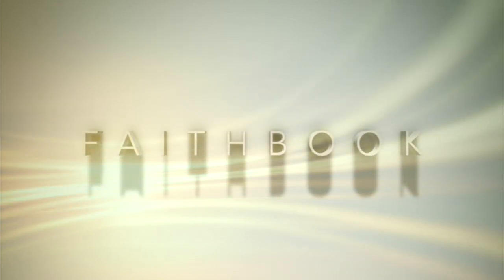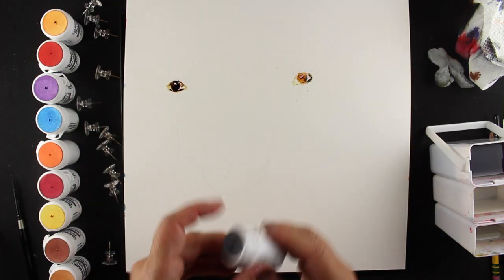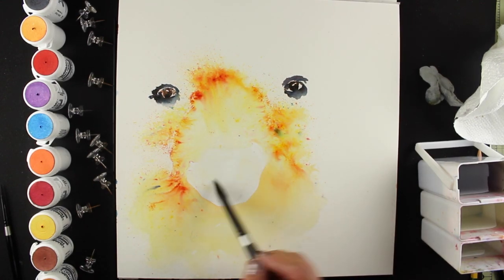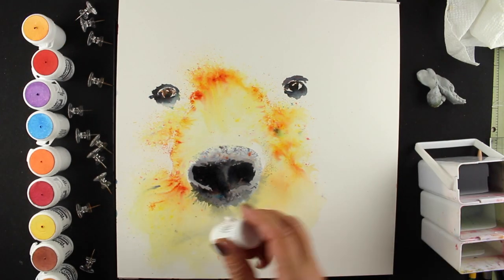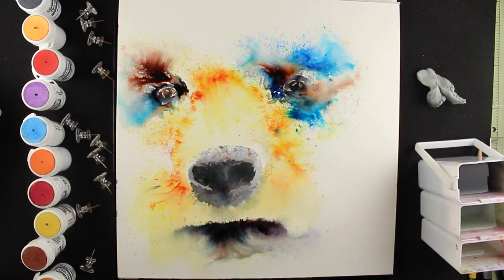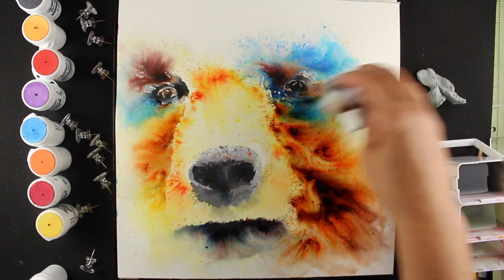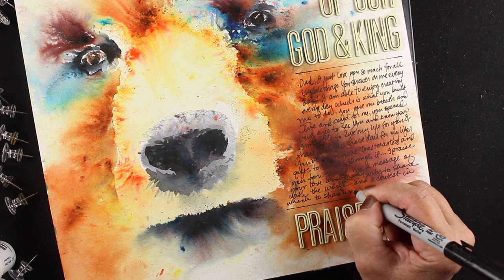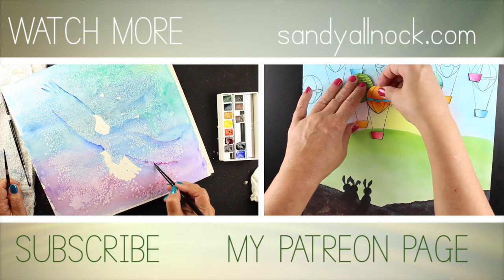Painting a Grizzly Bear with Brusho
My art journal pages might not be your typical art journal pages...but I. am. having. fun!